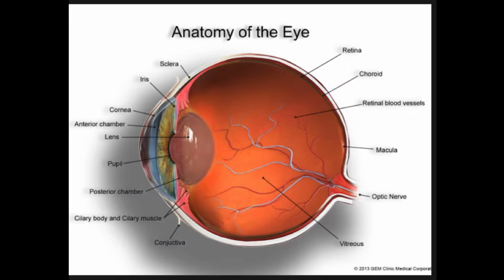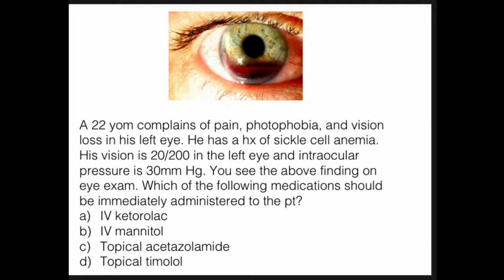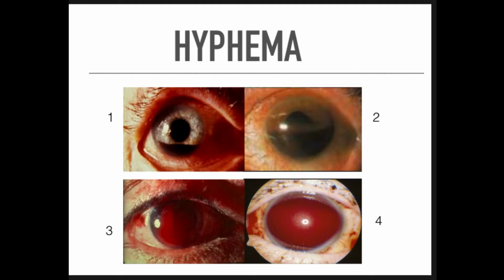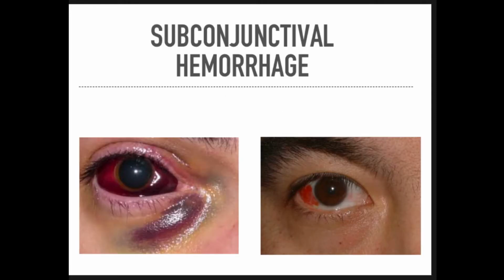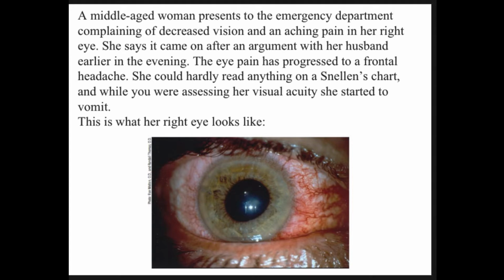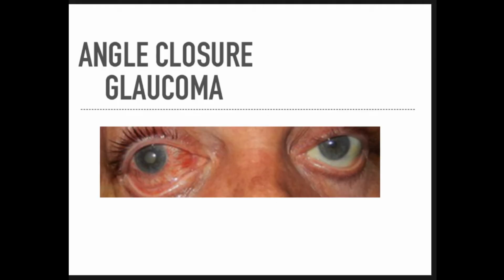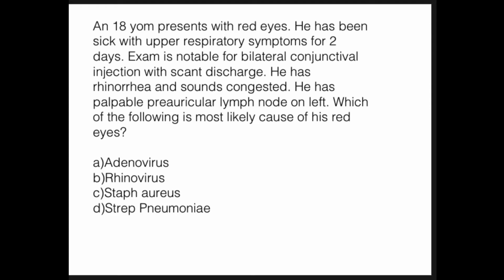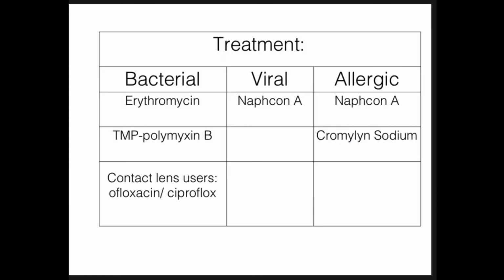Red Eye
Ankita Bassi, MD gives a brief talk on Red Eyes in the ED (07/12/2017)